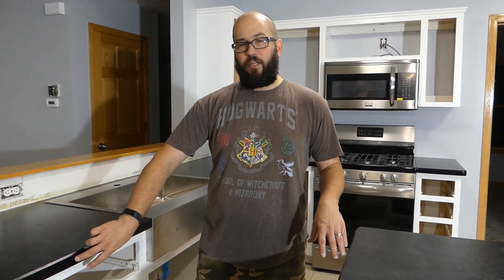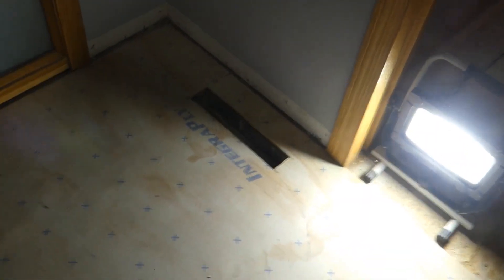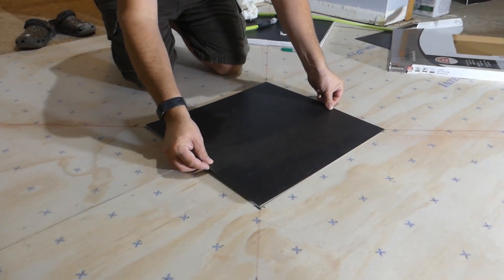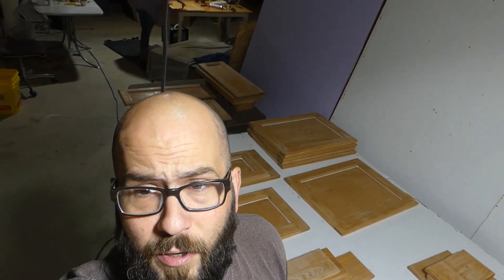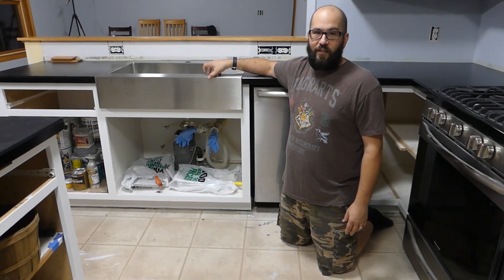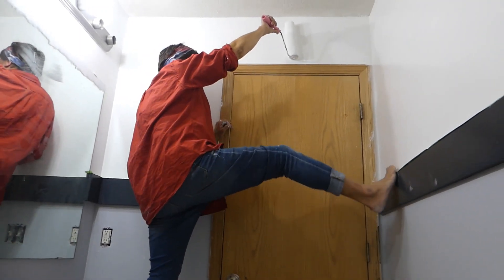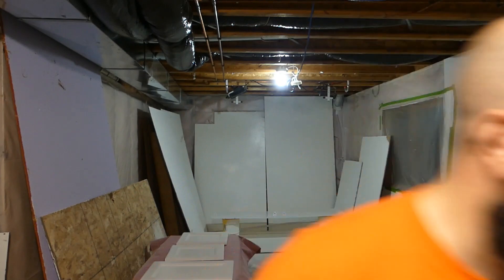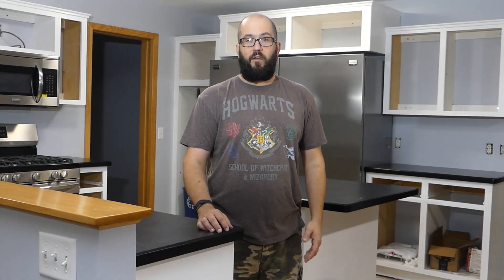Total Home Remodel Weeks 5 Through 7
In this video I document some of the projects that we work on during weeks 5 through 7 of our total house remodel.